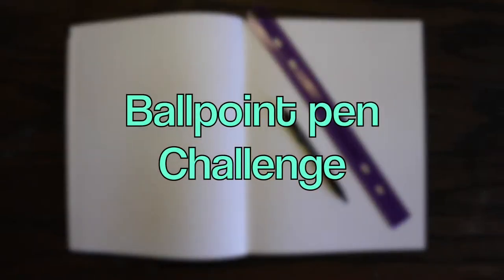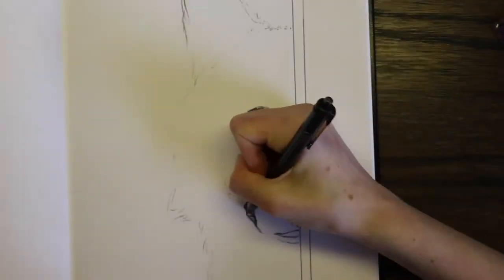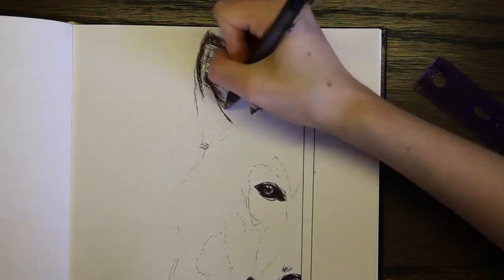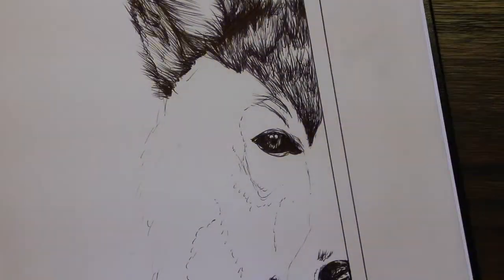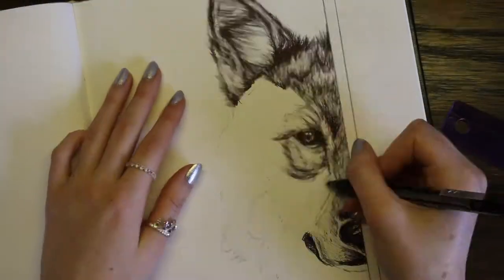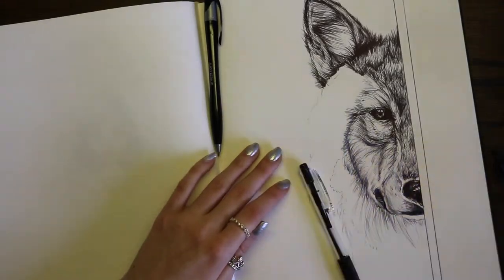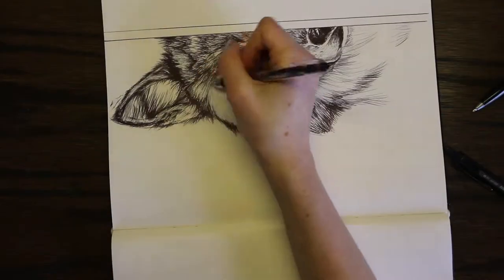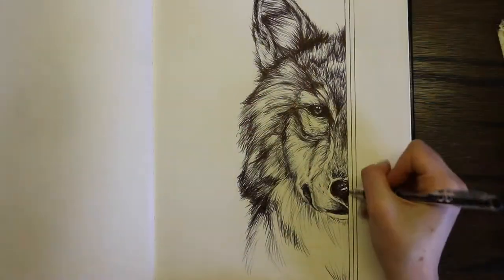Ballpoint pen Challenge//Cheap art supply challenge By:Kenz Zinger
A new challenge! This one for sure allot of fun to do!